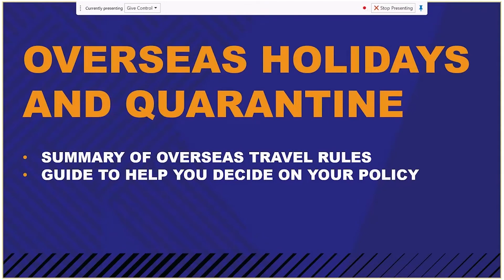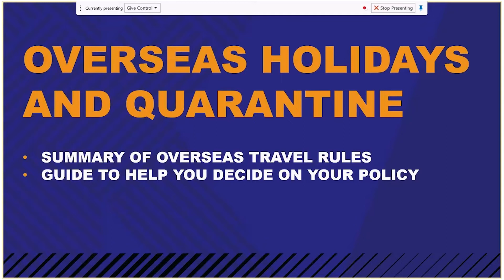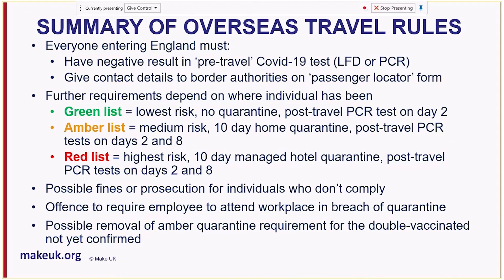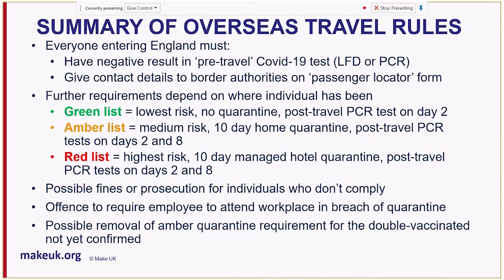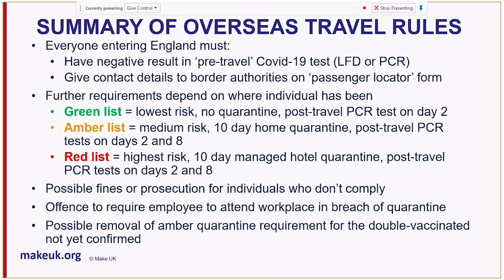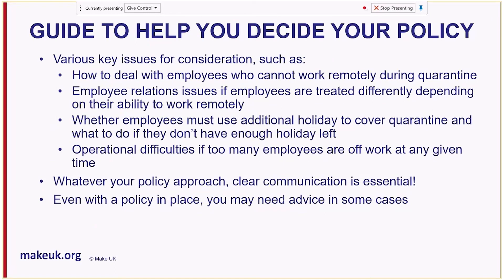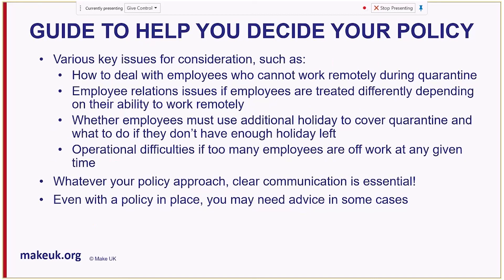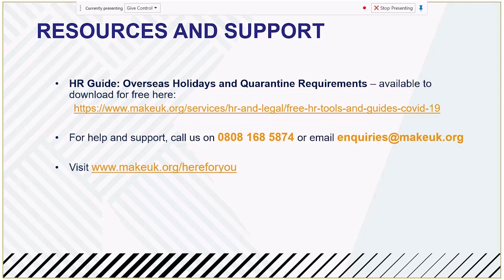Overseas Holidays and Quarantine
Who Are Make Uk?
Make UK champions and celebrates British manufacturing and manufacturers. Together, we build a platform for the evolution of UK manufacturing.